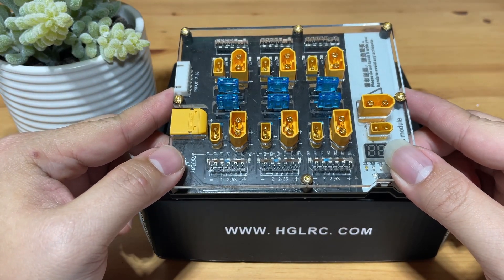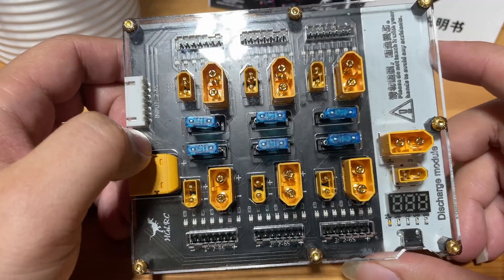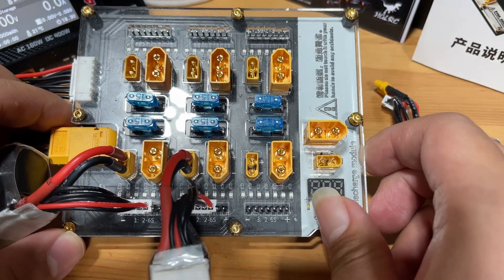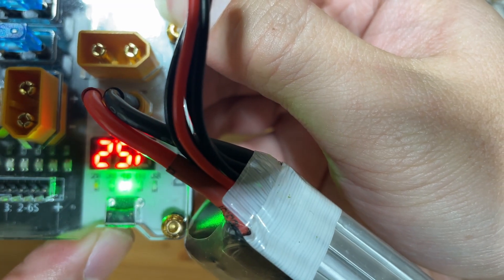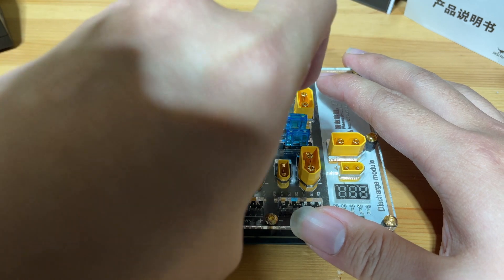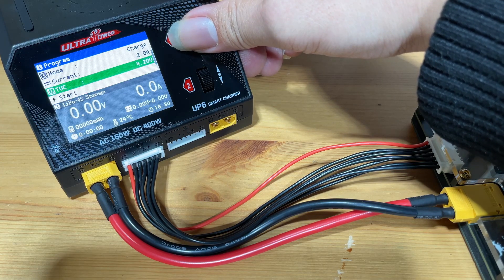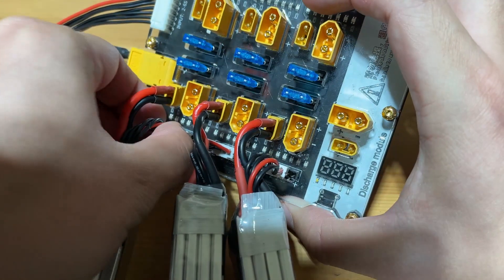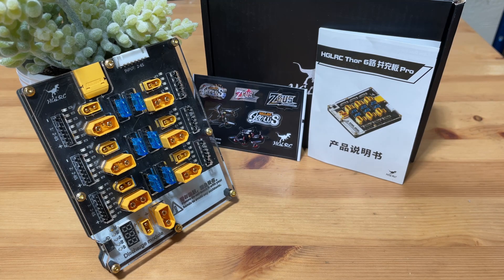HGLRC Thor 6 Port Lipo Battery Balance Charger Board - Review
HGLRC Thor 6 Port Battery Charger Board WIth Lipo Discharger Pro

Lipo Battery Balance Charger Board:
Max Input Current:40A
Max Balance Current:2A
Support charging at the same time:6*XT60/XT30
Cell Count Support:2-6s
Charge Connector Protection:Each XT30/XT60 port has its own 15A Automotive fuse
Battery Balancing Connector Protection: There is an indication of LED when Self-resetting in short circuit situation in thermal fuses between every balancing pin.
Weight:180.6g

Lipo Battery Discharger：
Input voltage:2-6s
Cut-off voltage of discharging of Single-chip:3.8V
Battery type:LiPo battery
Battery interface:XT30/XT60

Packaging includes:
1x Thor 6 Port Lipo Battery Balance Charger Board Pro
1x Balance cable (200mm)
1x Balance XT60 cable (female to female cable)(200mm)